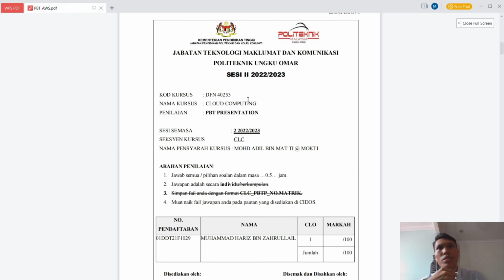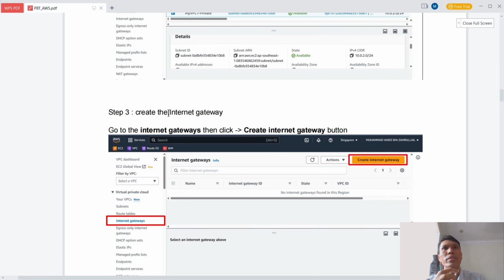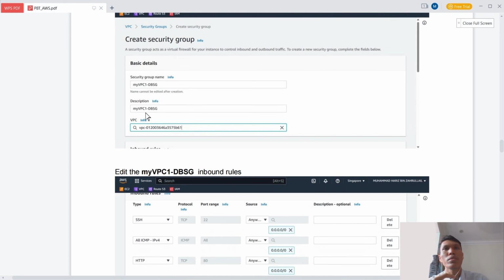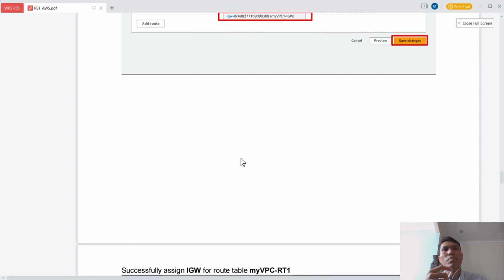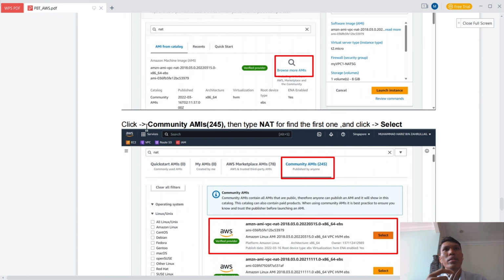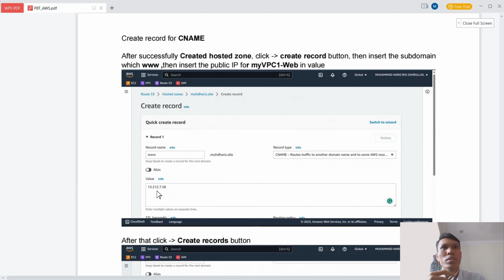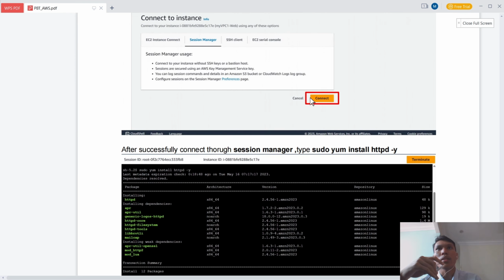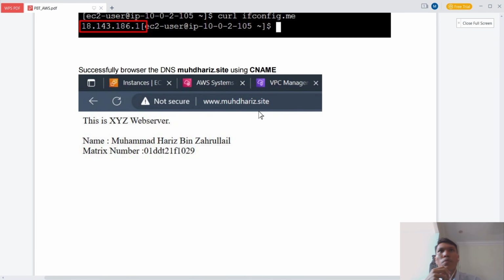DFN 40253 PBT PRESENTATION (AWS)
MUHAMMAD HARIZ BIN ZAHRULLAIL (01DDT21F1029)